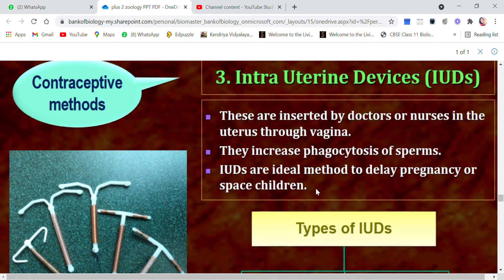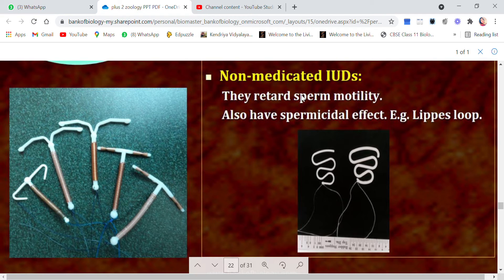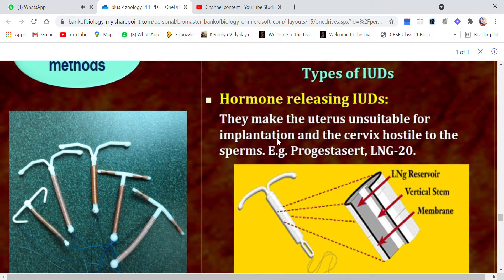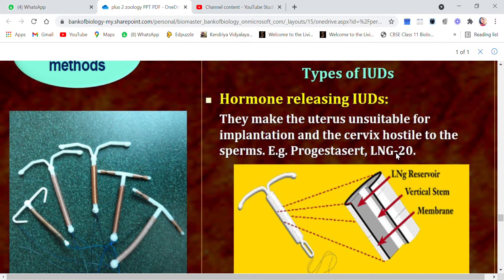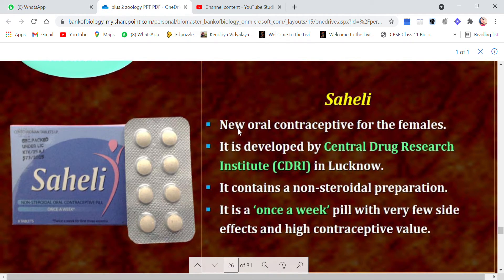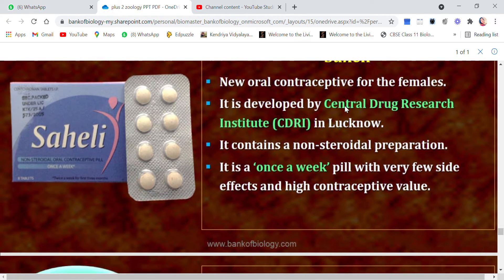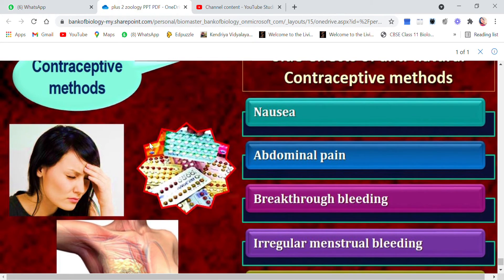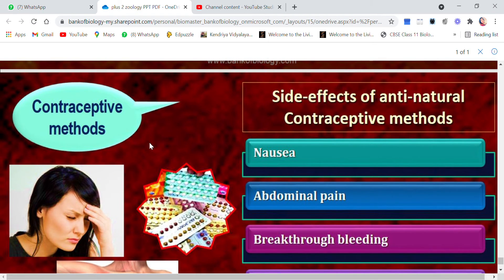CONTRACEPTIVE METHODS (IUDS & SURGICAL METHODS)